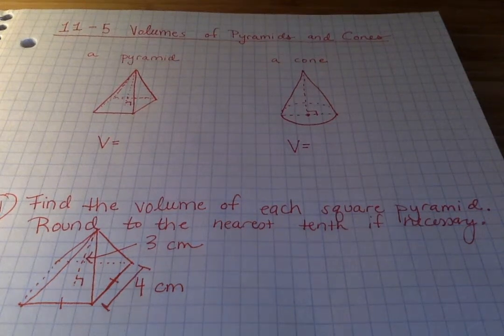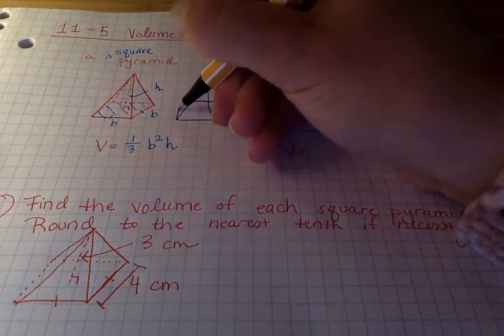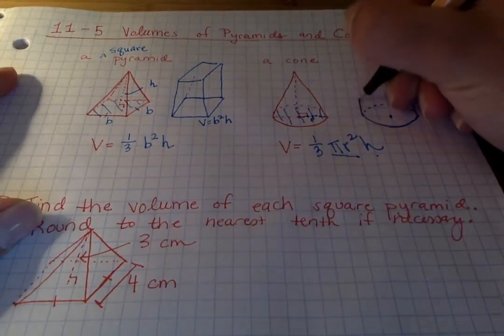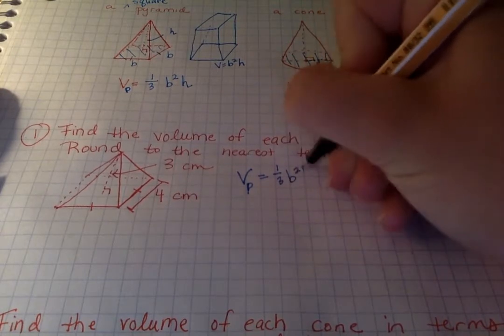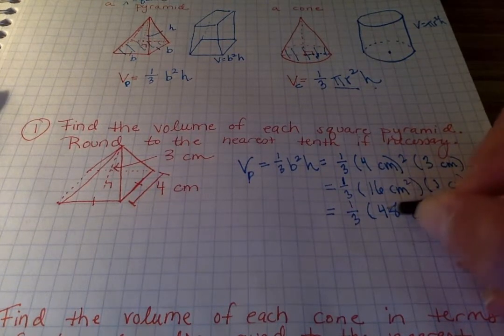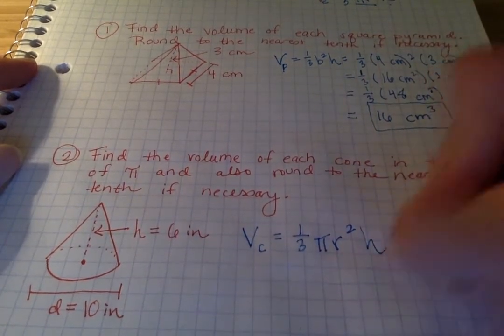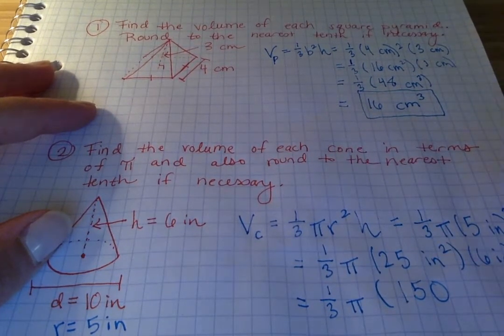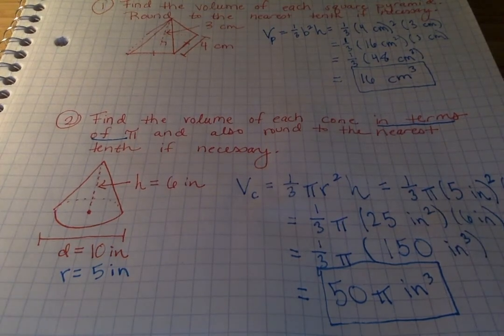Volumes of Pyramids and Cones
OLT Geo